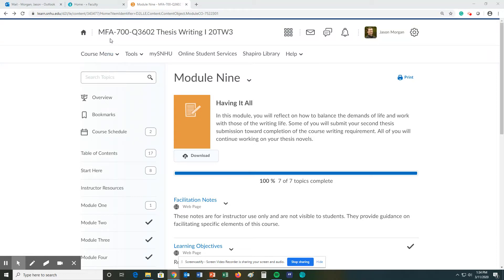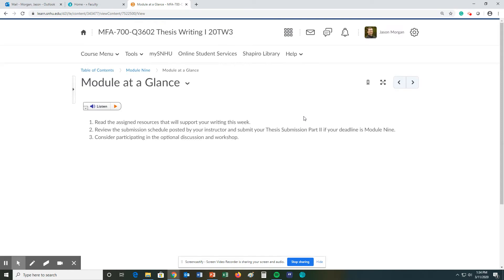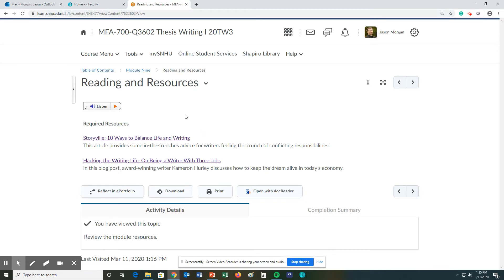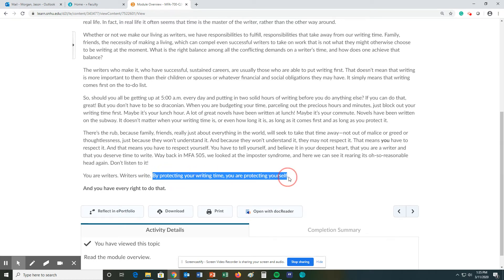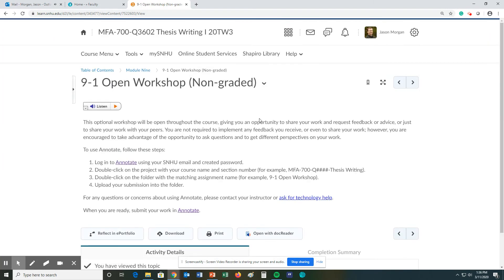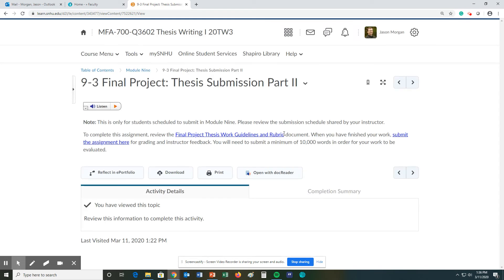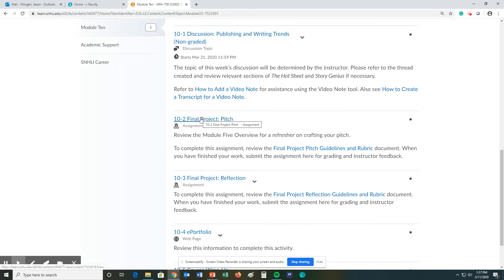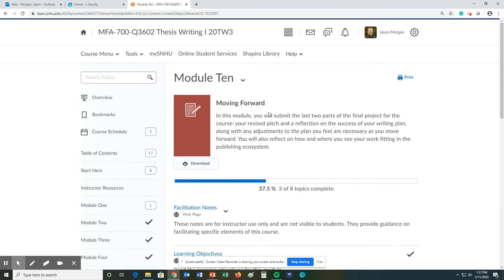MFA 700 Mod 9 20TW3 SNHU Morgan